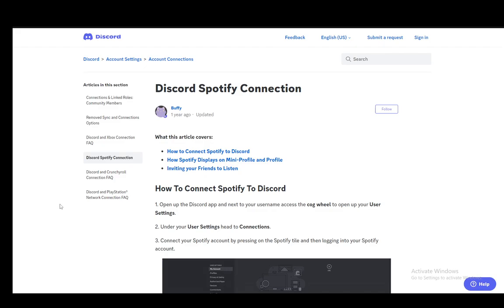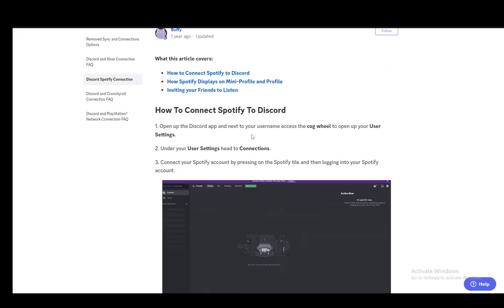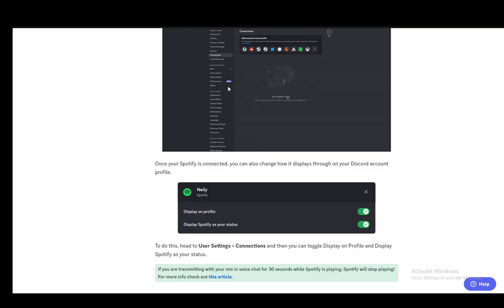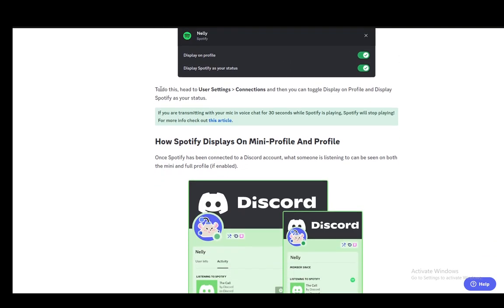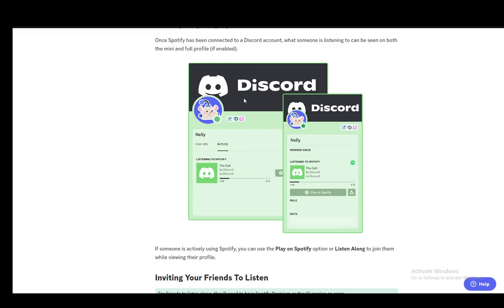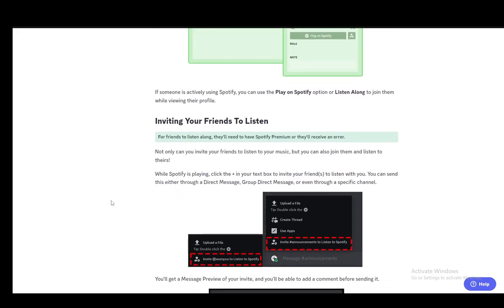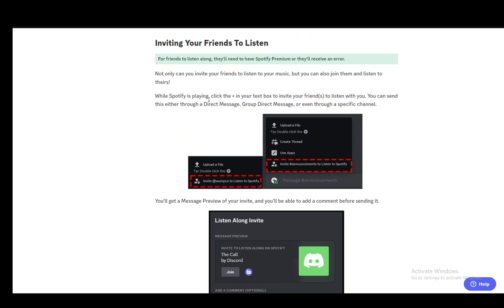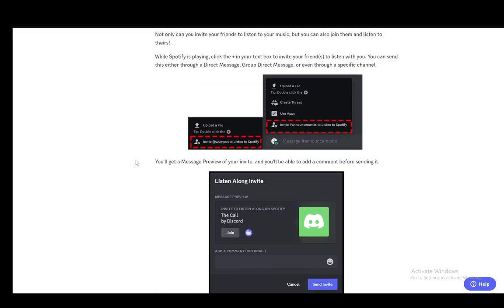How To Link Spotify To Discord Tutorial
Today we talk about link spotify to discord,connect spotify to discord,spotify on discord,how to connect spotify to discord